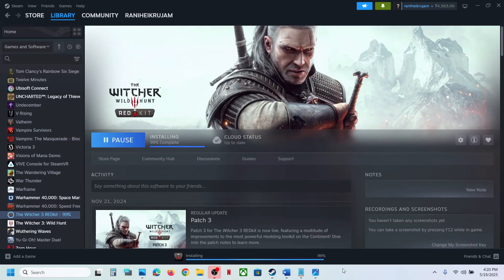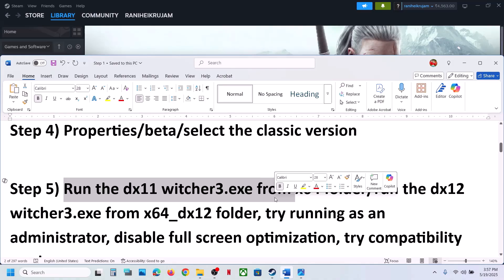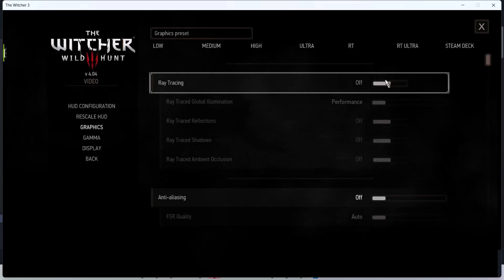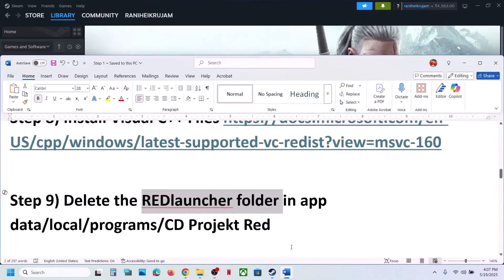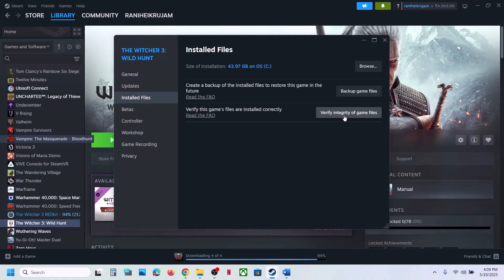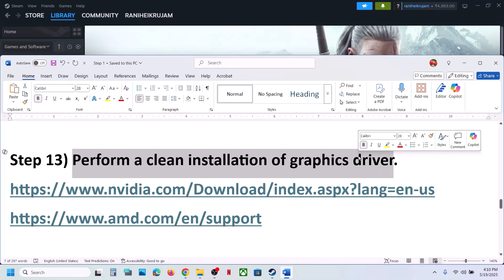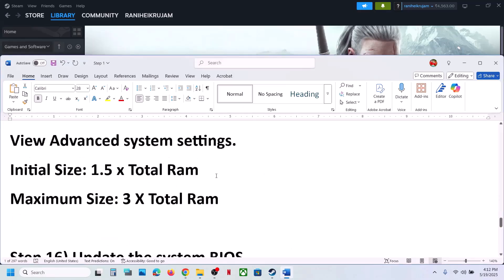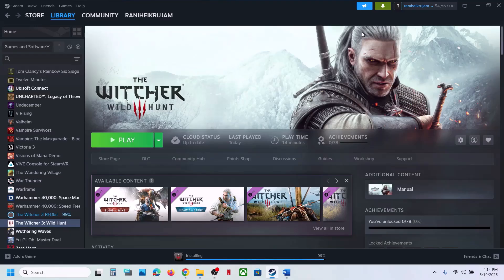Fix The Witcher 3 Wild Hunt Not Launching/Won't Launch On PC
Step 1) Try dx11/dx12 in the launcher
Step 2) Skip the launcher
--launcher-skip
Step 3) Disable Mods, Rename the "Mods" folder in the game's install directory
Step 4) Properties/beta/select the classic version
Step 5) Run the dx11 witcher3.exe from x64 folder/run the dx12 witcher3.exe from x64_dx12 folder, try running as an administrator, disable full screen optimization, try compatibility mode.
Step 6) If able to launch the game disable NVIDIA HairWorks, turn off Ray Tracing
Step 7) Rename/delete the settings files in Documents\The Witcher 3
Step 9) Delete the REDlauncher folder in app data/local/programs/CD Projekt Red
Step 11) Verify the game files, -dx11/-dx12